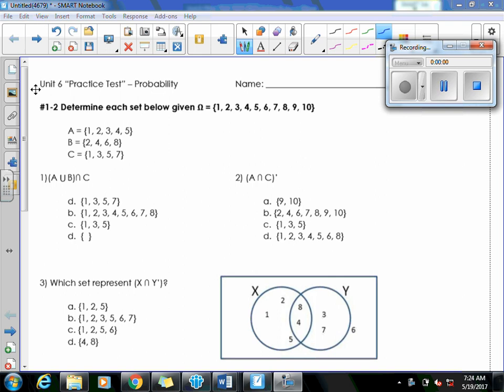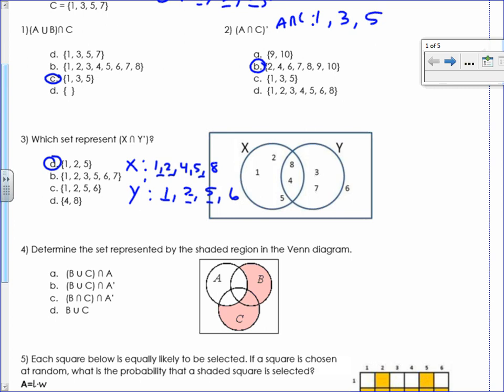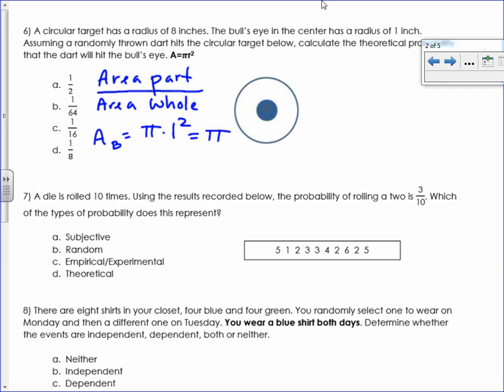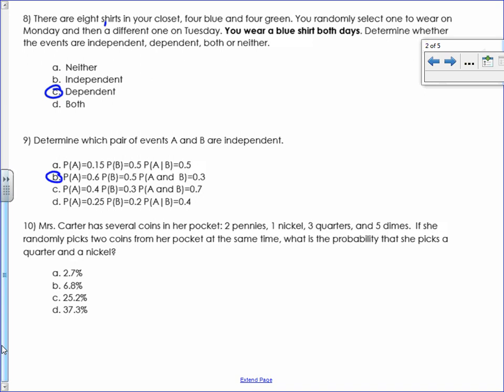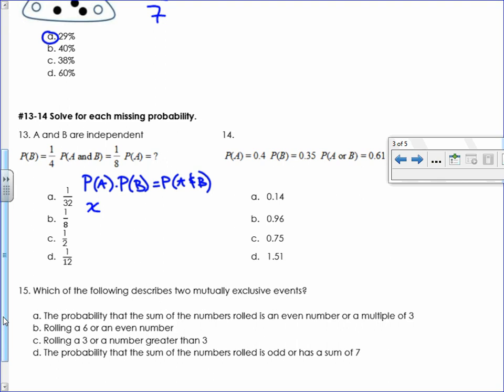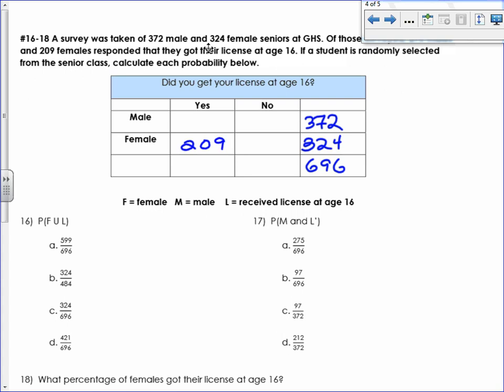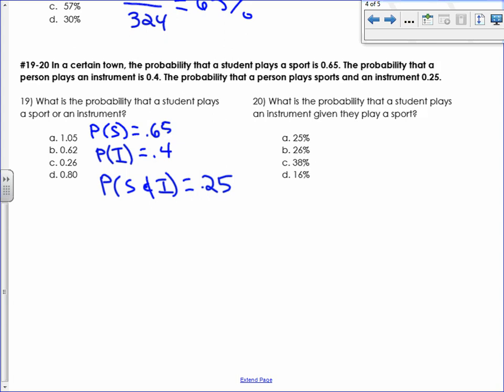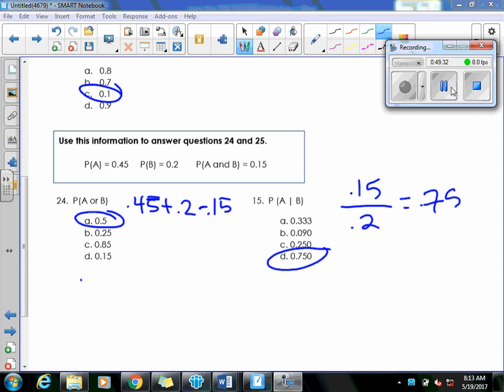Practice Test 6 Video 5 19